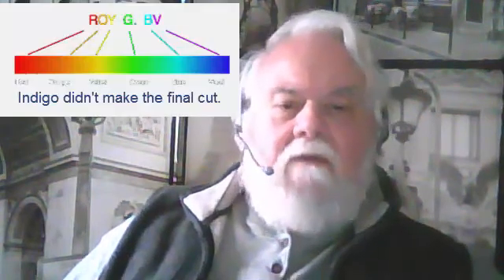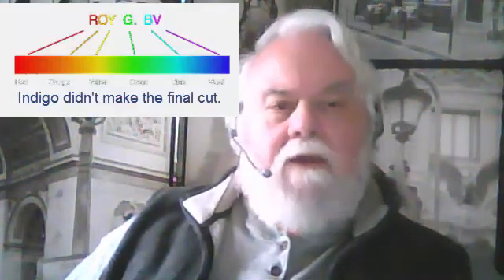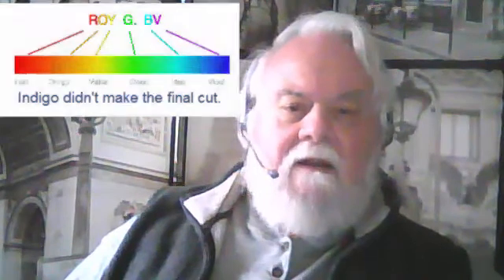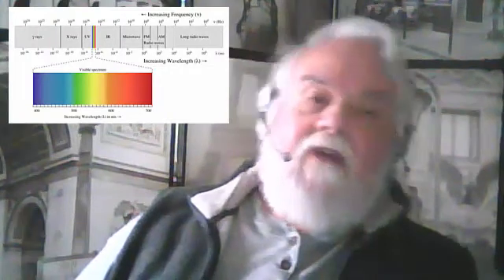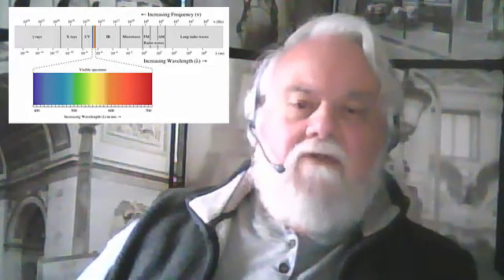Color and Light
Today's Ask a Nerd comes from Peter. He asks "Are there colors that we can't see with our eyes?"

Are you wondering about some STEM topic? Wish you could ask a nerd? Now you can.